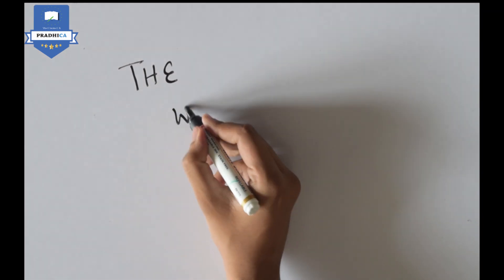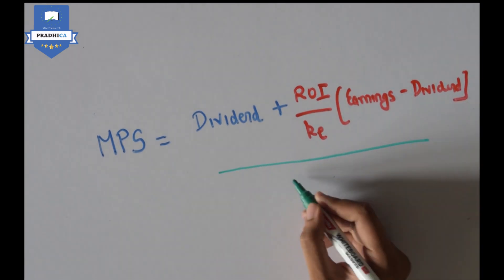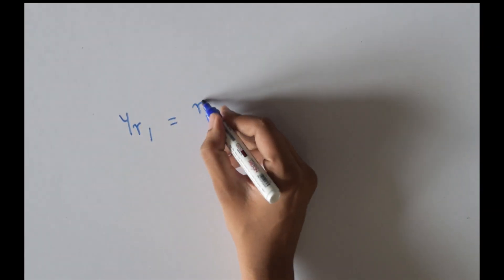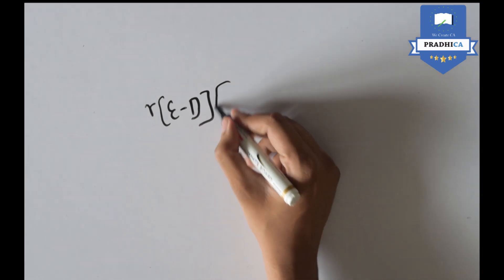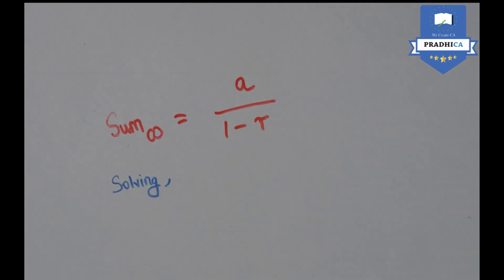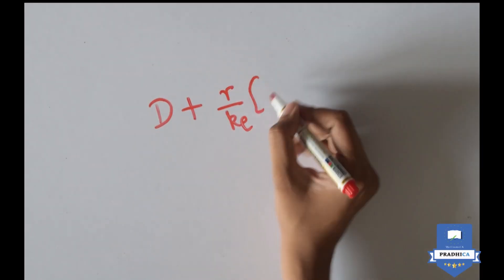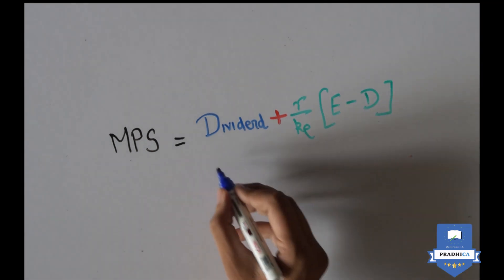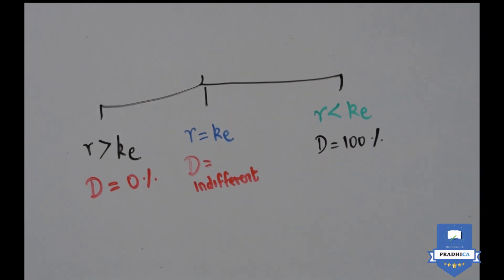Dividend Decision - Walter Model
Dividends are one of the most important decisions that are made by companies across the world.
The 'Dividend decisions' chapter is an important part of financial management both in the intermediate and the final syllabus of the Chartered Accountancy course.

In under 15 minutes, we at PradhiCA promise to give you an important understanding of the topic in a manner very different from the way CA education is delivered across India.

 Important note: We promise to not bore you with bald, fat faces that almost always make you fall asleep.